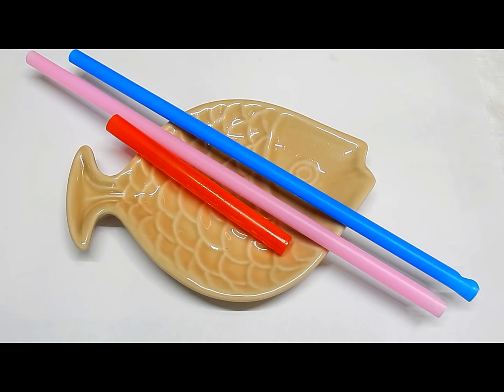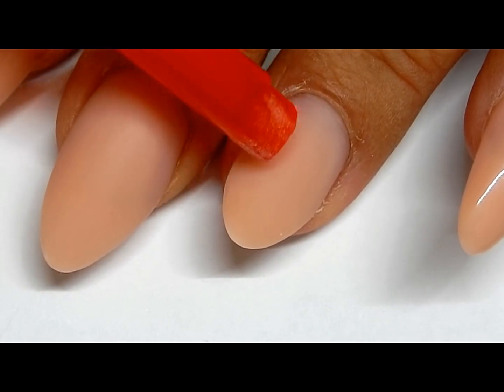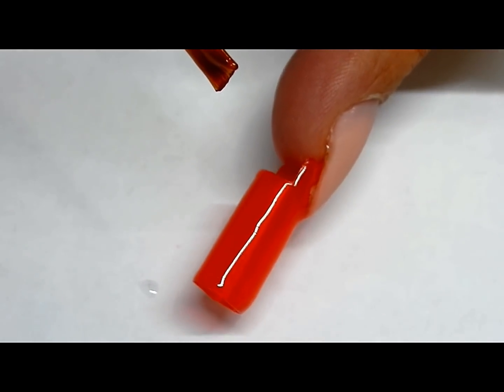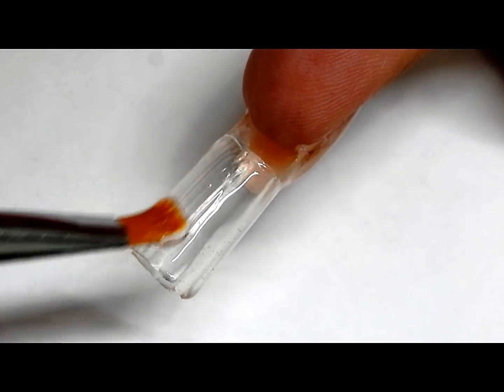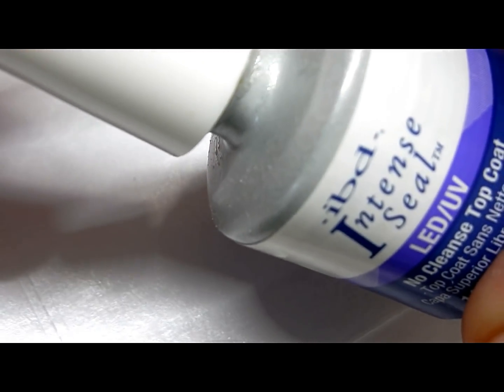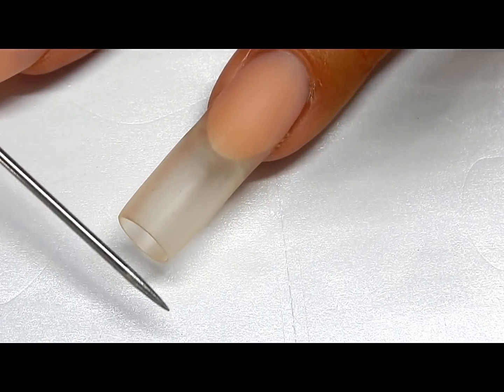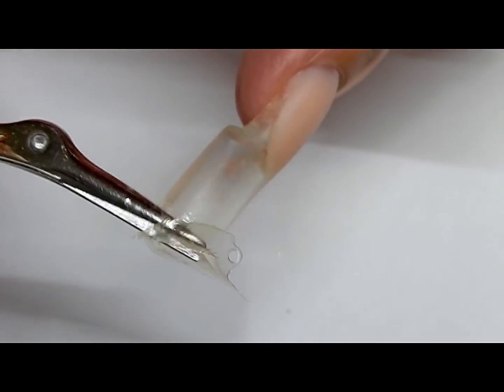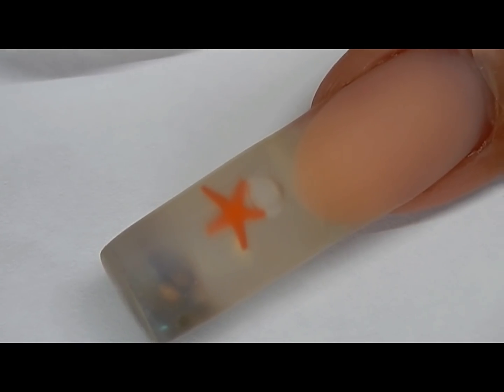Liquid Nails / Using a Drinking Straw / Liquid Nails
Make liquid nails using straws ... Try it . This is yet another technique on how to make the beloved liquid nails . This time I use a STRAW , a drinking straw . So cool .but it's not my most favorite one . My favorite and the one that looks the BEST is coming next week . A tapered square liquid nail . Always save the best for last ! Thanks for your support and for watching my videos !! Love ya .